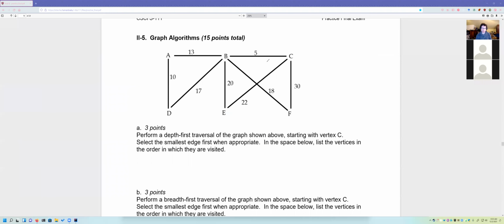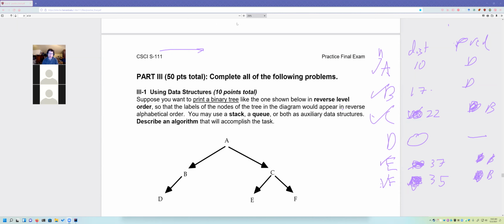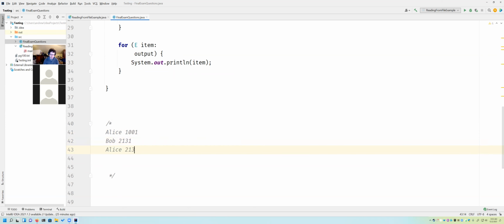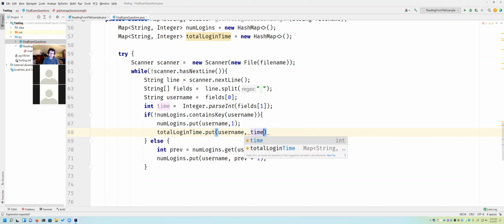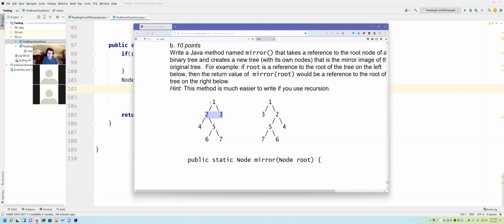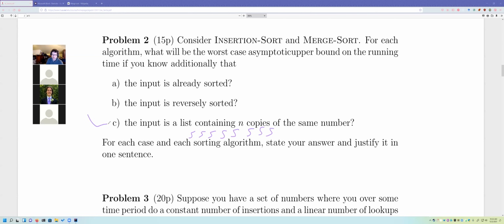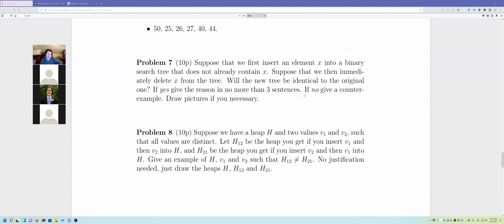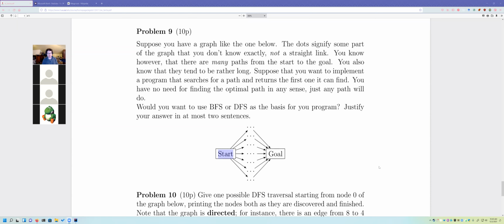Final Exam Review 2